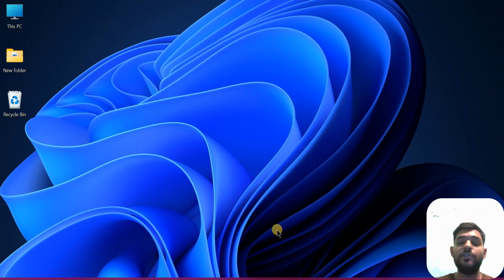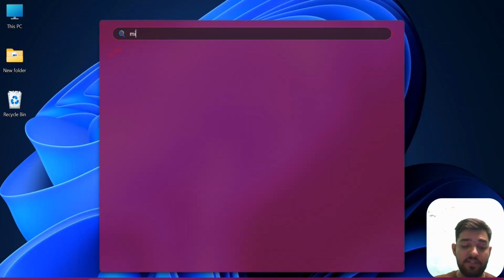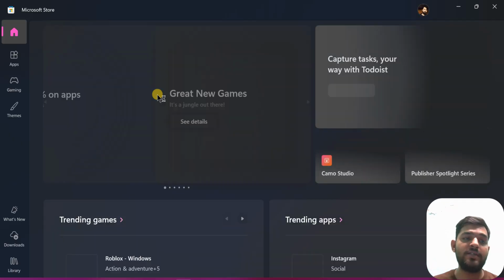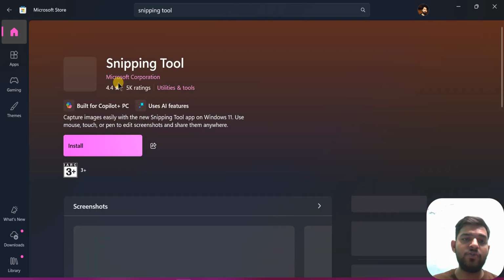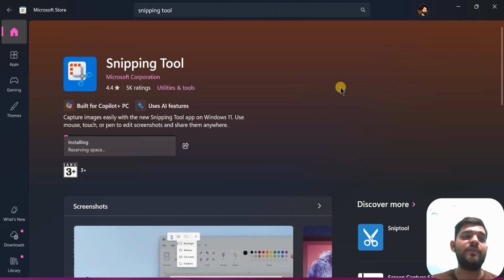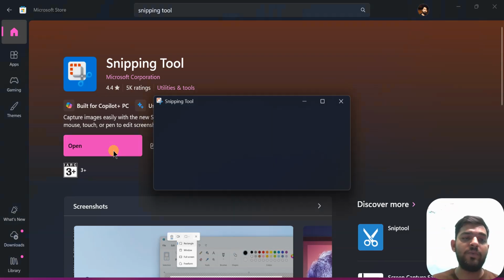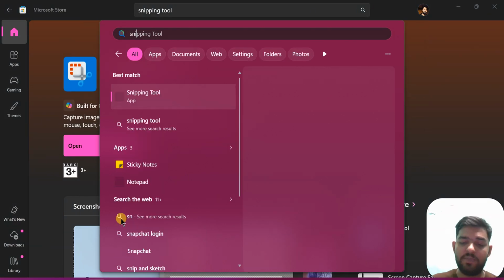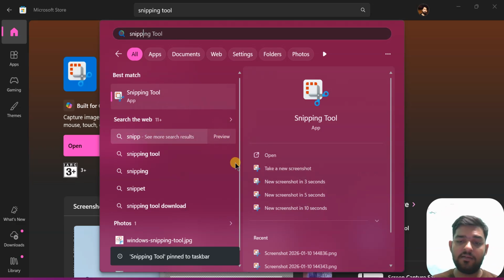How to Download Snipping Tool on Windows 11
In this video, I’ll show you how to download Snipping Tool on Windows 11 step by step. If the Snipping Tool app is missing from your computer or you accidentally removed it, this easy Windows 11 tutorial will help you reinstall and start using it again in just a few minutes.

The Snipping Tool is the built-in screenshot and screen recording app from Microsoft that allows you to capture your screen quickly and easily. You can use it to take full-screen screenshots, select custom areas, copy screenshots, save images, and even record your screen on Windows 11.

FOLLOW ME